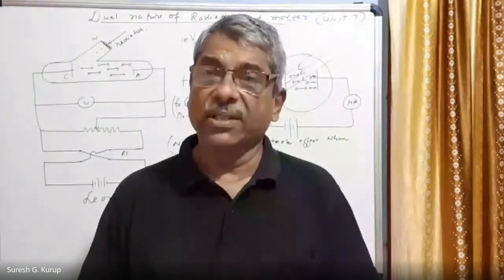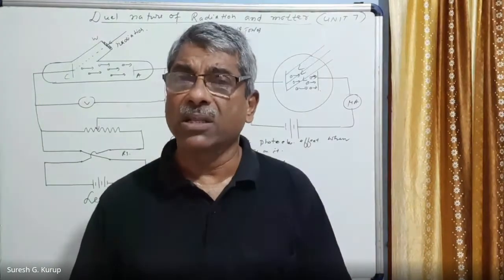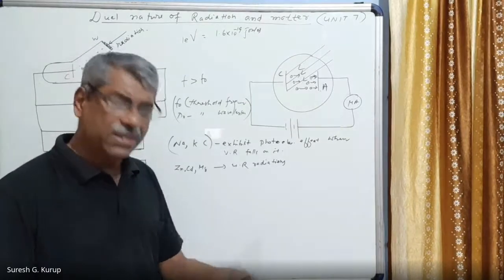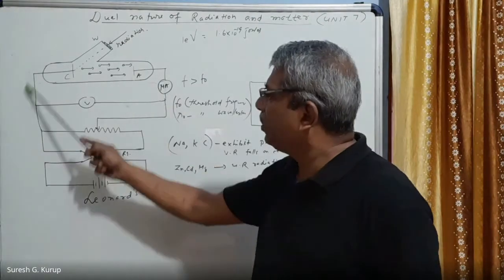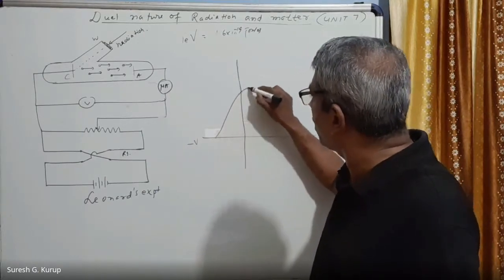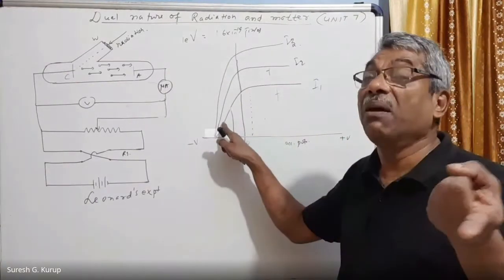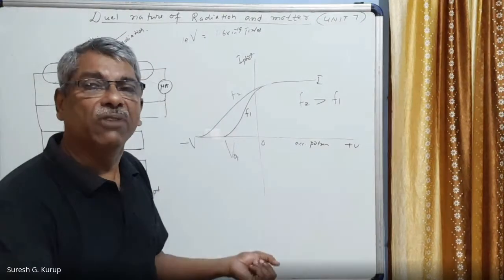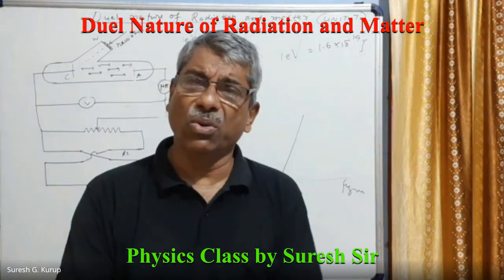Duel Nature of Radiation and Matter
Physics class by Suresh Sir
Nirmal Higher Secondary School
Jagdalpur